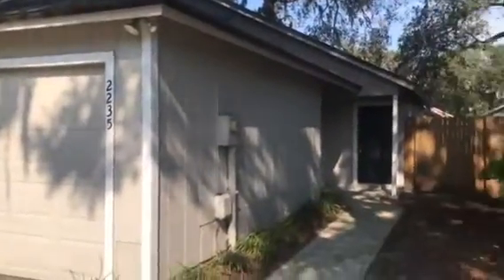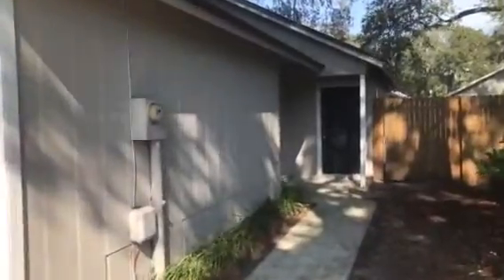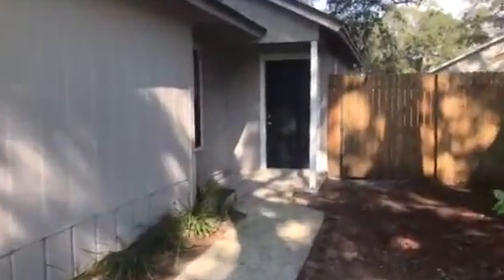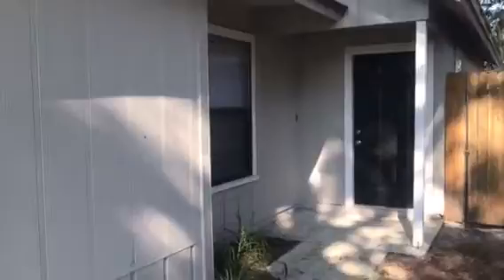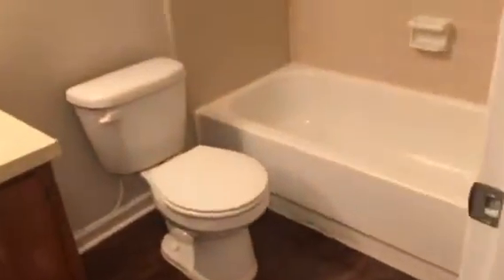2235 Aspen Ridge Ct Property Turn Final Walk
Property Turn 9-14-17